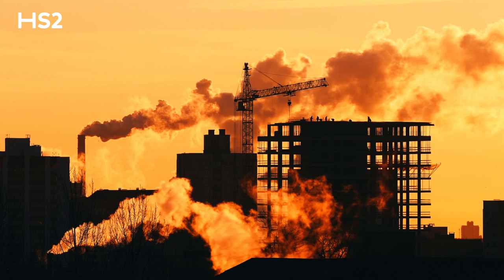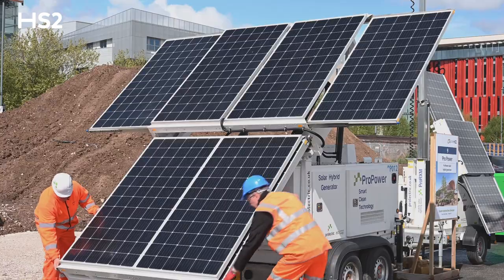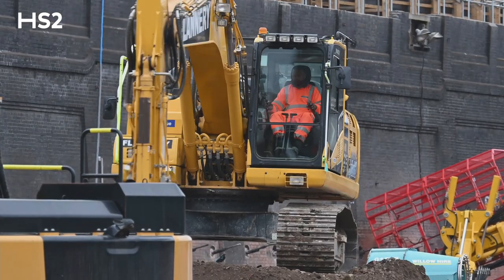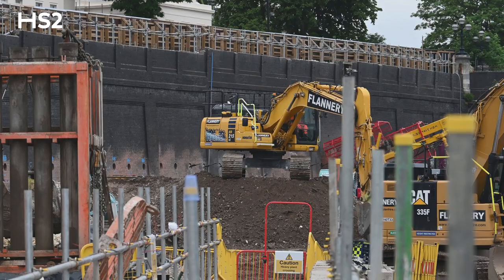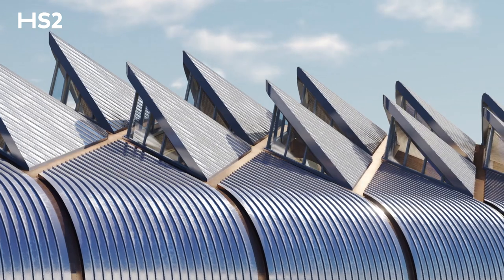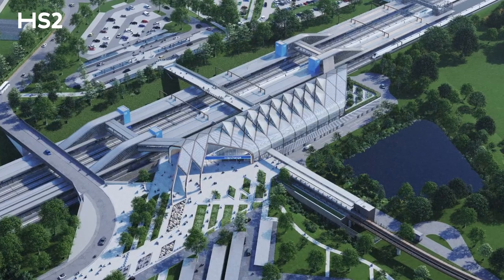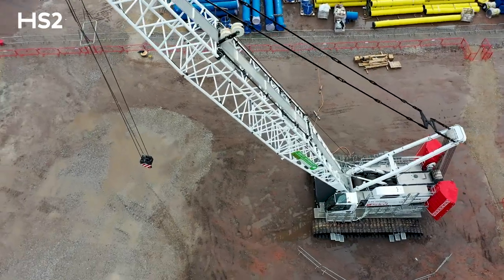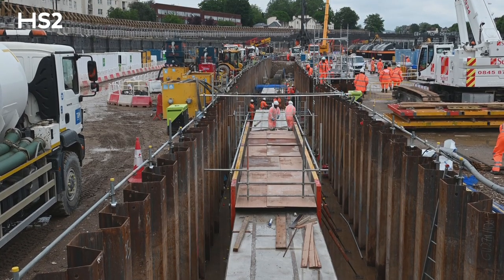Tackling climate change through clean construction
At HS2 we are reducing carbon emissions by 50% as we build the new railway.

We are using innovative new technologies and working with our construction partners and academic institutions to develop smarter ways to minimise our carbon footprint.

This will help the construction industry clean up its act and leave a legacy for cleaner, greener construction.

Watch the video to find out how else we’re making construction cleaner.